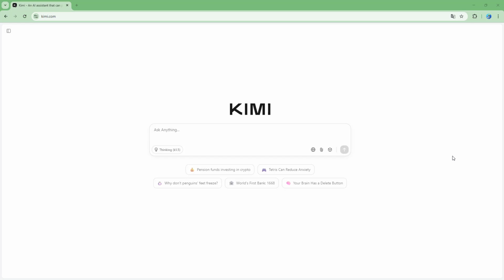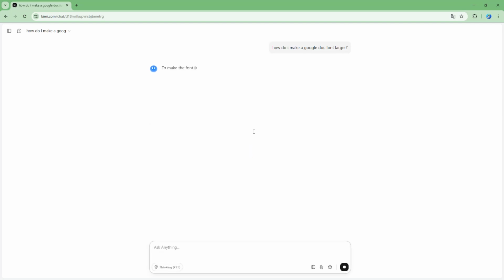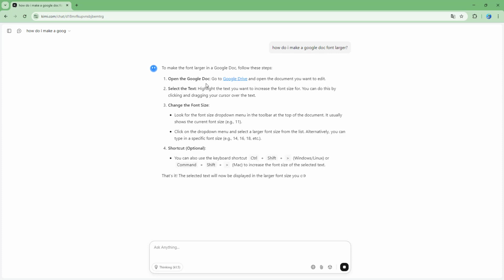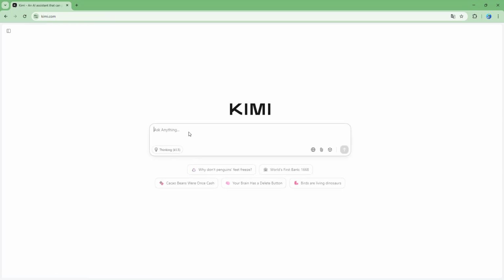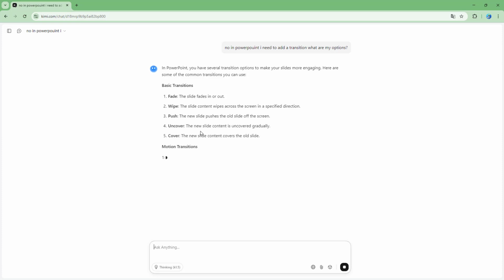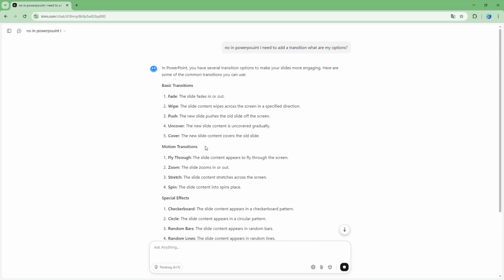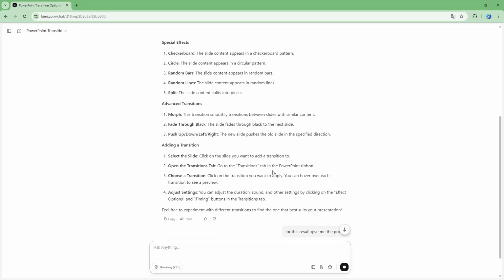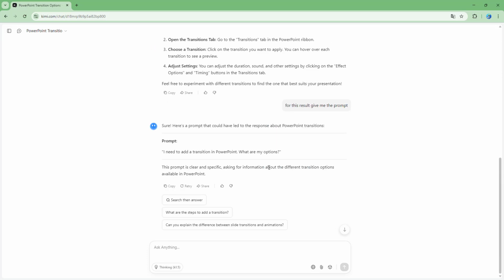Kimi - Lesson 43 - Generating Prompts for Other Tools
In this tutorial, we will be discussing about Generating Prompts for Other Tools Kimi AI